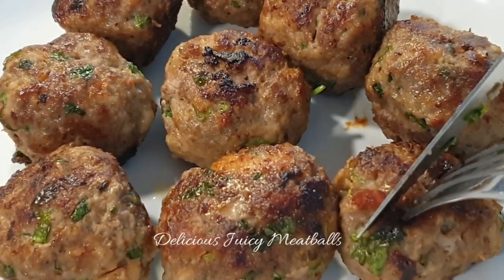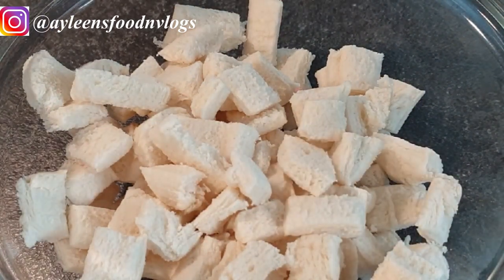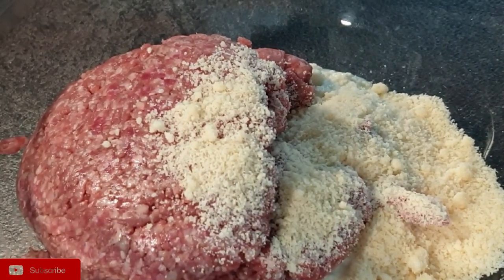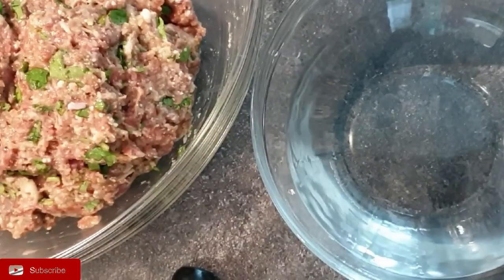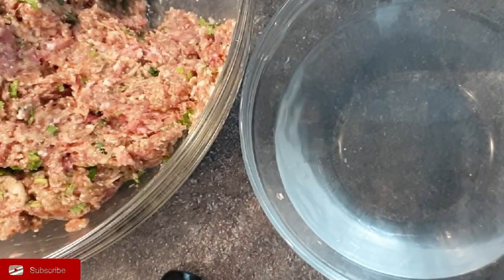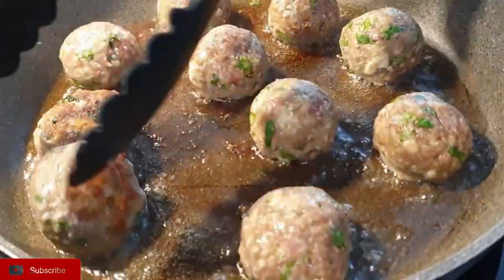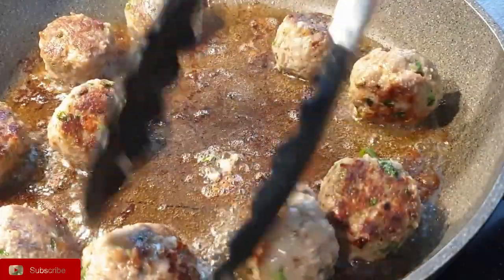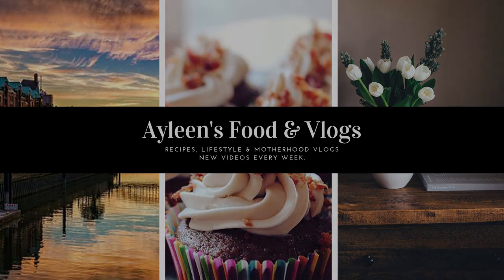How to make the Perfect Juicy Meatballs|| Meatballs Recipe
These meatballs are amazingly tender, perfectly moistened and smell so delicious leaving you wanting more.  They are for potlucks and parties, or on top of spaghetti as meatball sauce and the good thing you can freeze them for later use.

INGREDIENTS:
1 Kg Ground Beef
1 bunch Corriander
1 Tsp Cumin
1 Tsp Garam Masala
1 Tsp Paprika
1/2 tsp salt or according to your taste
Oil to fry
3 cloves Garlic minced
1 Onionj Minced
Milk